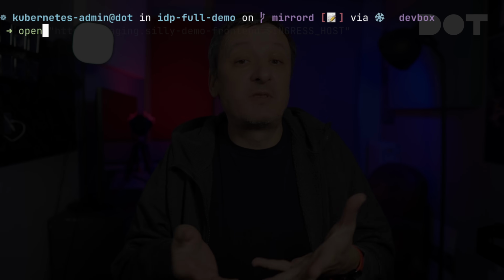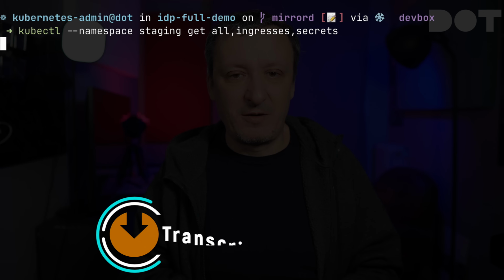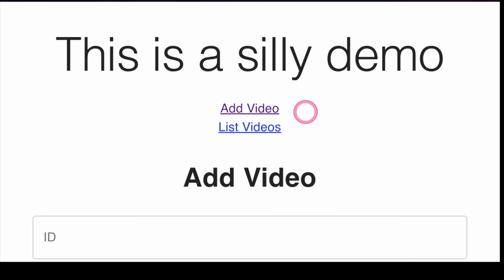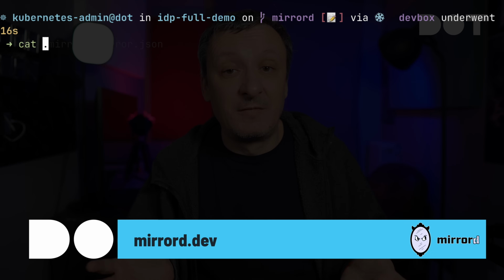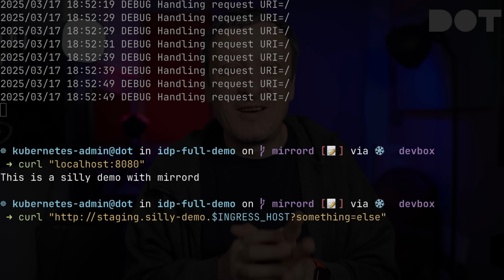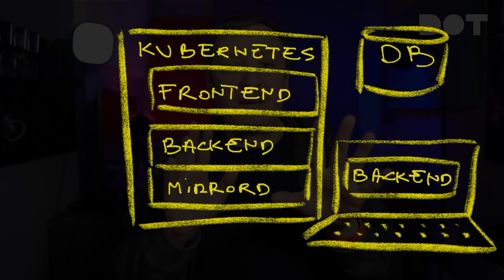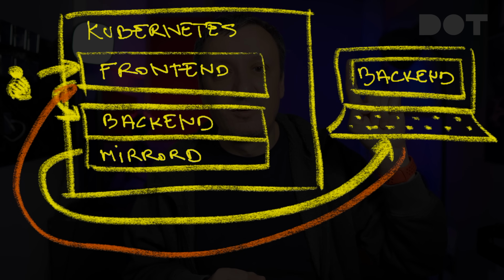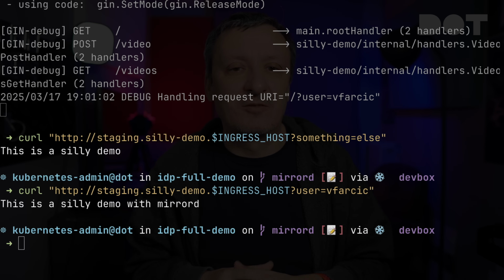Mirrord Magic: Write Code Locally, See It Remotely!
Learn how to develop applications locally while integrating with remote production-like environments using mirrord. We'll demonstrate how to mirror and steal requests, connect to remote databases, and set up filtering to ensure a seamless development process without impacting others. Follow along as we configure and run mirrord, leveraging its capabilities to create an efficient and isolated development environment. This video will help you optimize your development workflow. Watch now to see mirrord in action!

That link gives 50€ free credits, with an extended trial of 30 days.

▬▬▬▬▬▬ ⏱ Timecodes ⏱ ▬▬▬▬▬▬
00:00 Development Environments
02:17 Setting The Scene (Staging Environment)
06:24 Development Environments with mirrord
13:34 Stealing Requests with mirrord
15:15 Filtering Requests with mirrord
17:52 What Else?
19:32 mirrord Pros and Cons